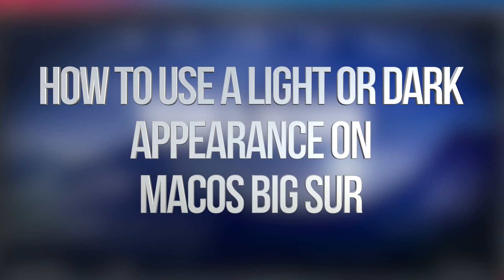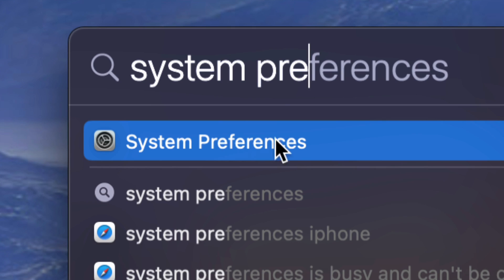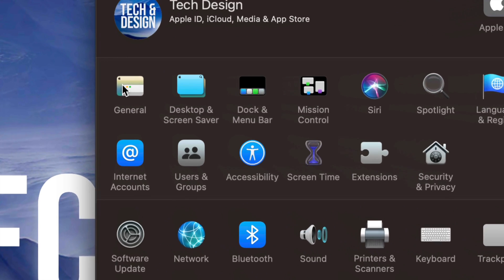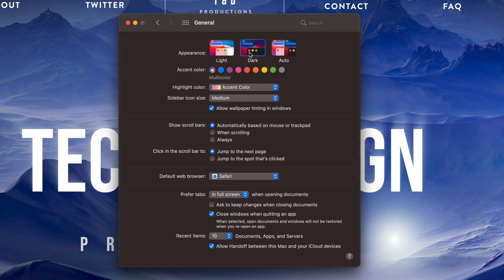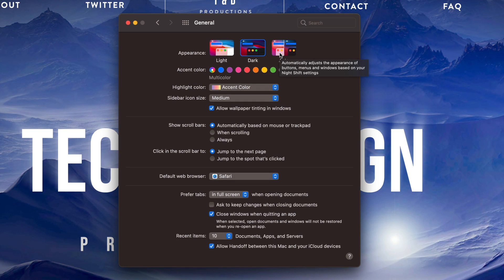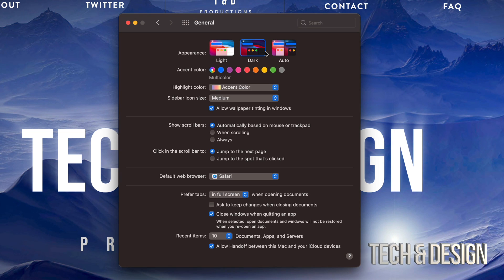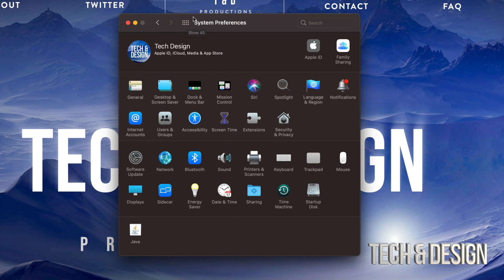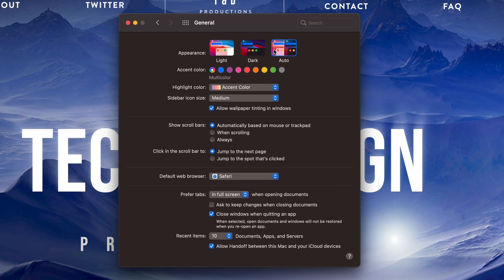How to Use a Light or Dark appearance on macOS Big Sur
Light mode / Dark mode on Mac